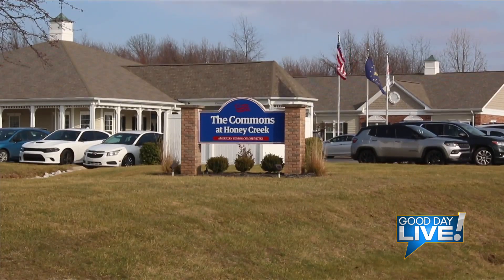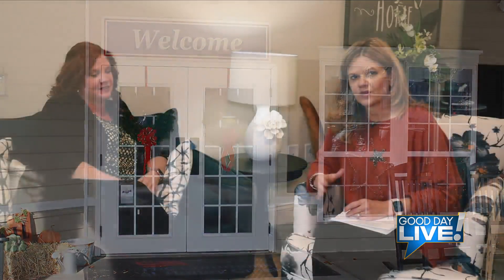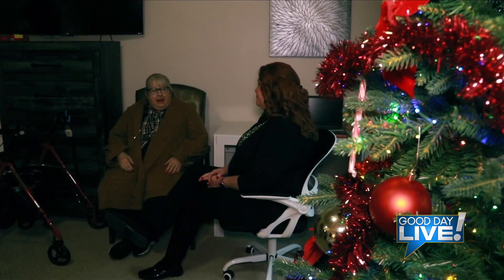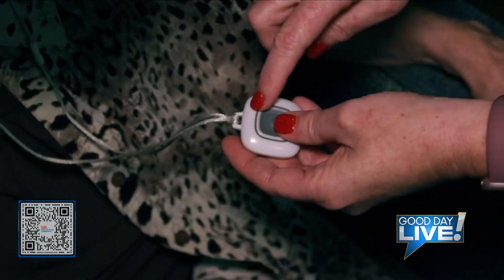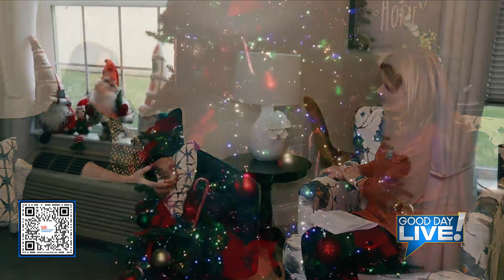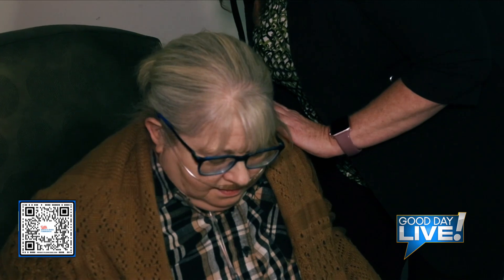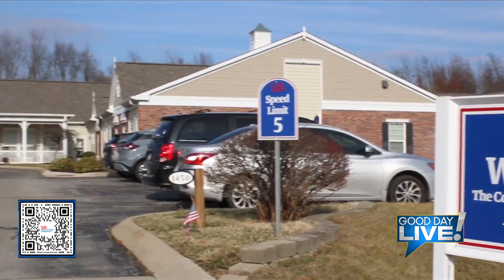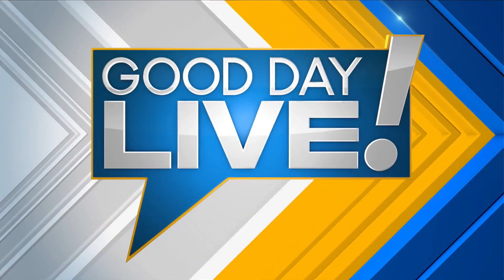WTWO: An Interview About the Many Levels of Nursing Care at The Commons at Honey Creek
WTWO interviews Director of Nursing Eunice Champion at The Commons at Honey Creek about the various levels of nursing care available to residents at her assisted living community in Terre Haute.